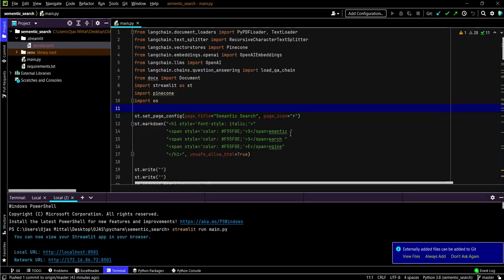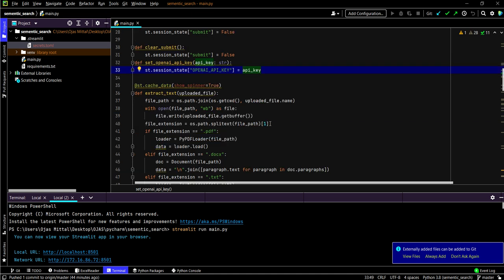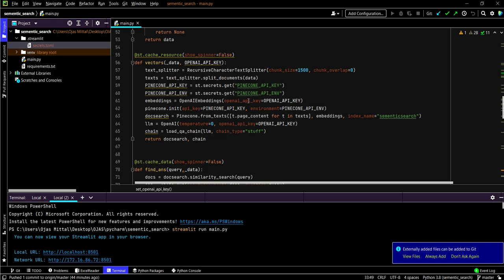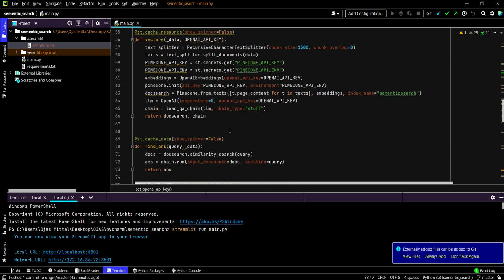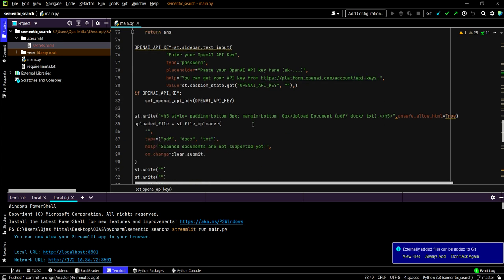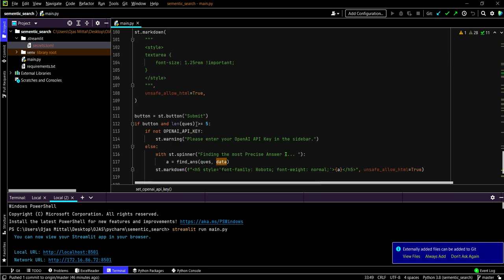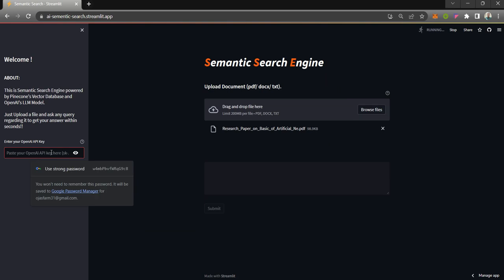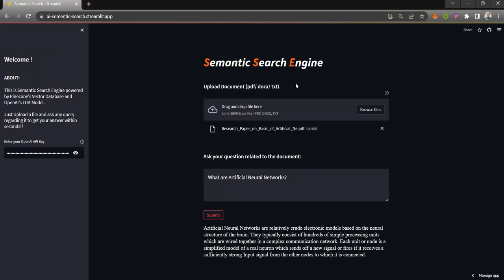AI Semantic Search Engine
Here is a Semantic Search Engine which uses OpenAI's LLM model and converts and stores text as vectors in  Pinecone's vector database to optimize and perform semantic search.